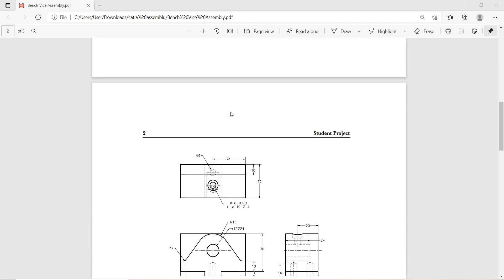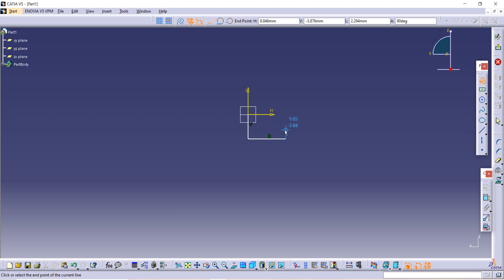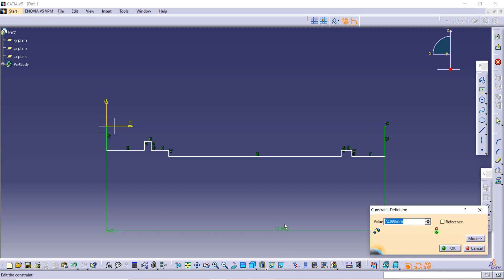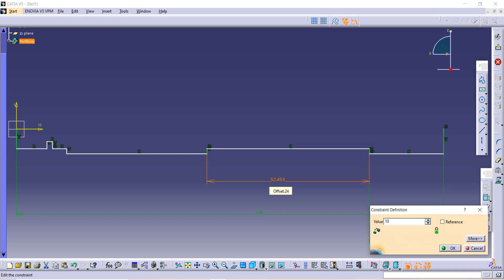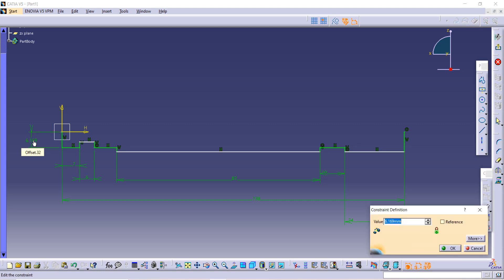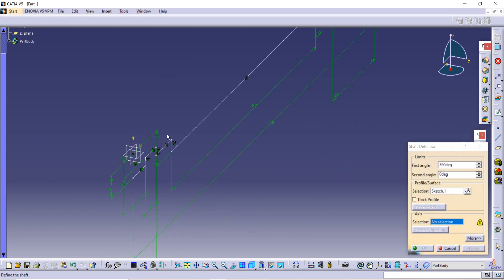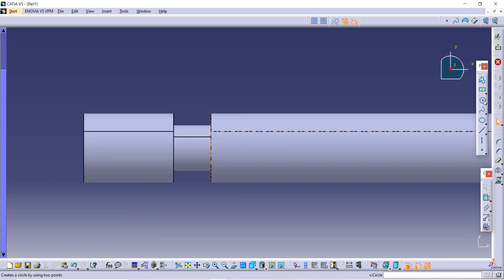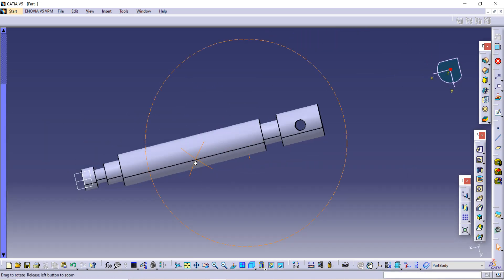Jaw Screw || Bench Vice Assembly || CATIA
The video is about How to make Jaw Screw in Bench Vice Assembly.